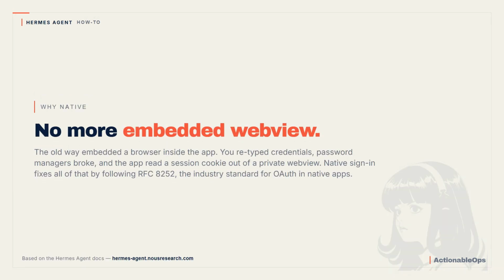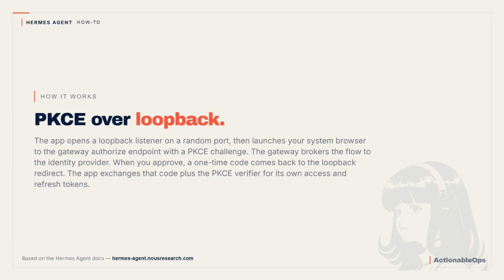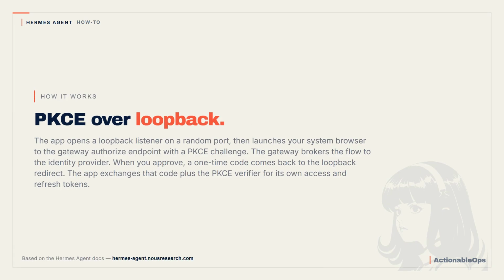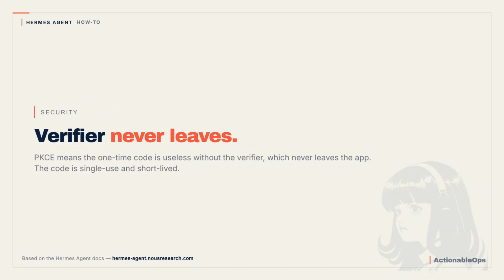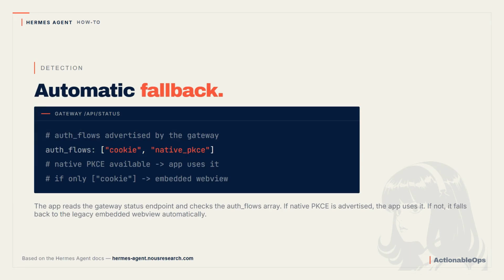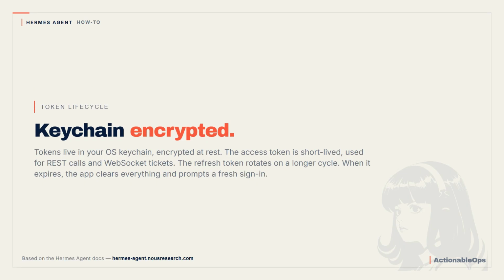Hermes Agent: Desktop Native Sign-In (RFC 8252 PKCE)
Hermes Agent Desktop app uses RFC 8252 native sign-in to authenticate with gated gateways. Instead of embedding a webview, it opens your real system browser, you approve, and the app gets its own OAuth tokens stored in your OS keychain. PKCE protects the loopback redirect. The app auto-detects gateway capability and falls back to the legacy embedded flow when native PKCE is not advertised.